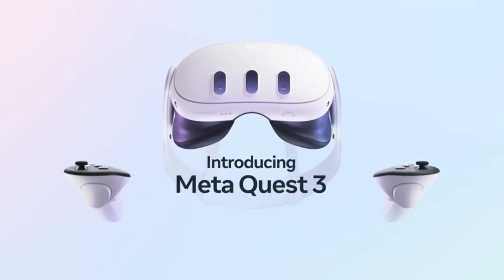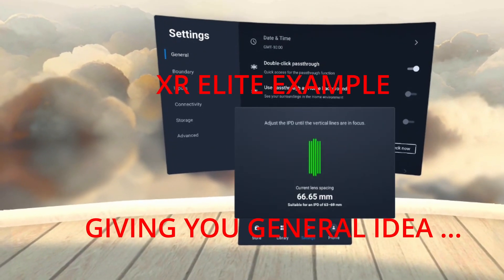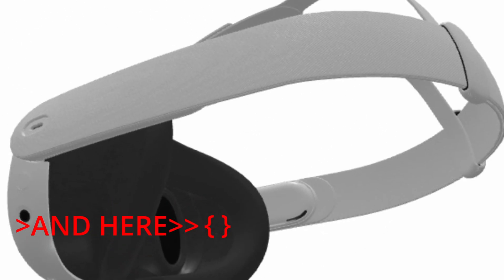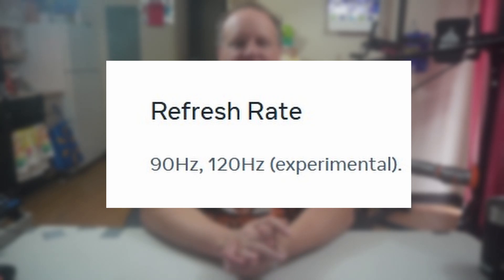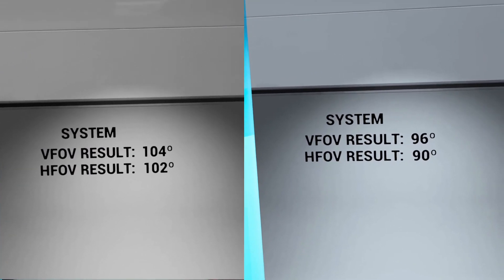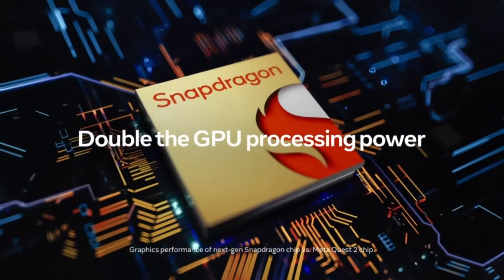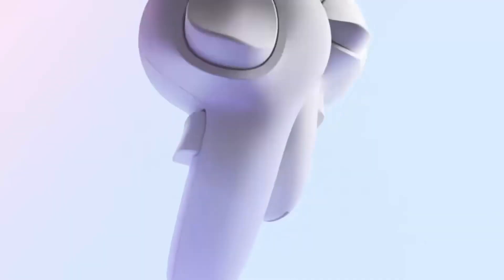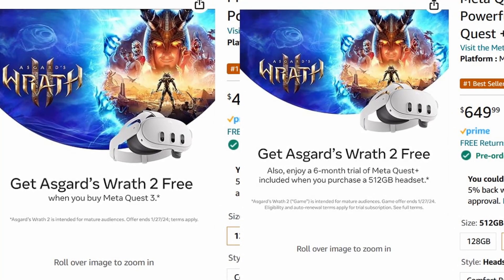Meta Quest 3 - Fully Released - Watch Before Buying!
Quest 3
External Battery

Equipment used In filming:

Sony ZV-E10
MXL 770 Mic

My mission is to provide quality VR and Tech related reviews so that you, the consumer are better informed and can make a better purchasing decision.